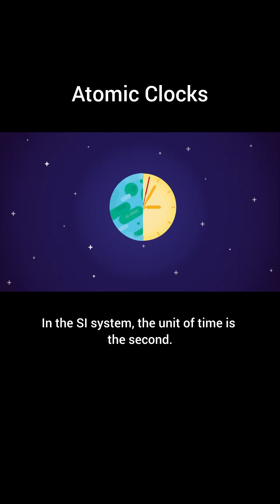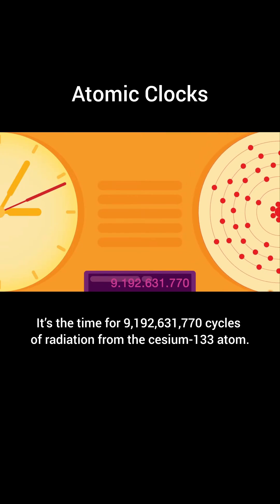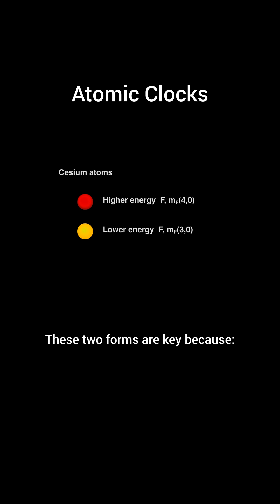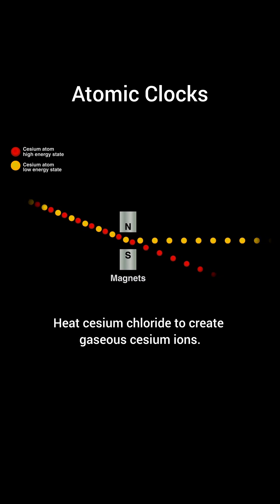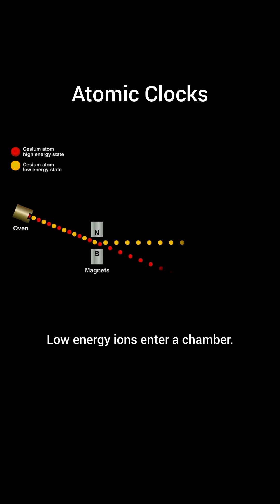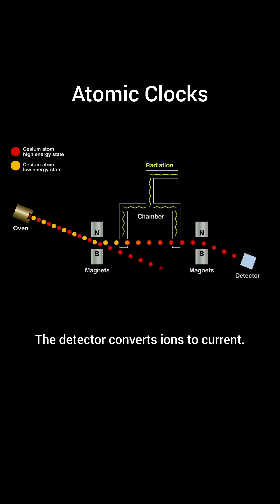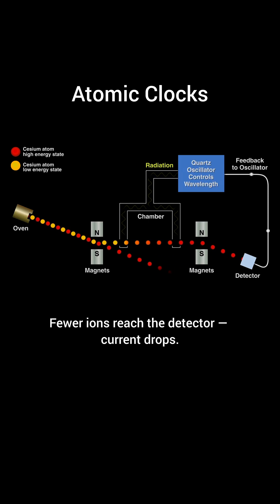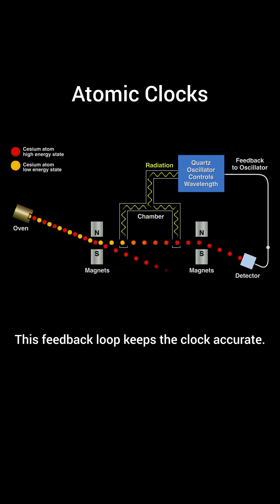Atomic Clock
"The Most Accurate Clock: How Atomic Time Works"

Discover how atomic clocks use cesium atoms and precise radiation to measure time with astonishing accuracy — losing less than a second in 10 million years! ⏳⚛️